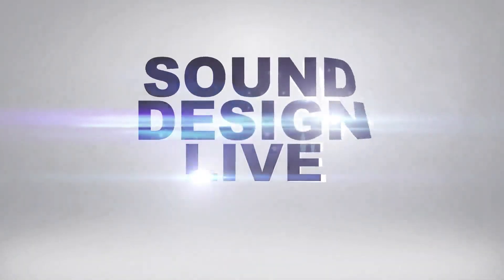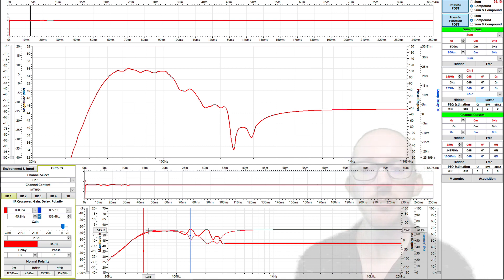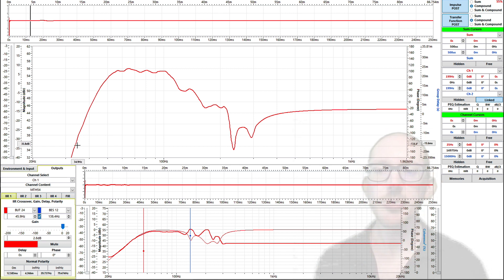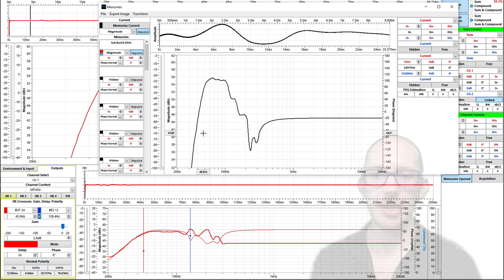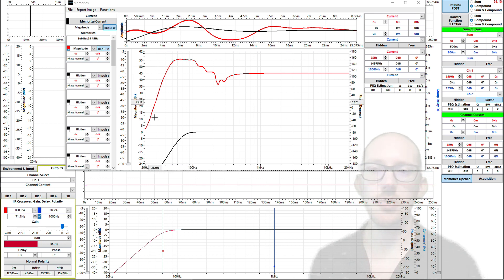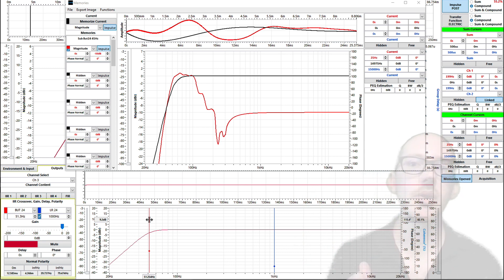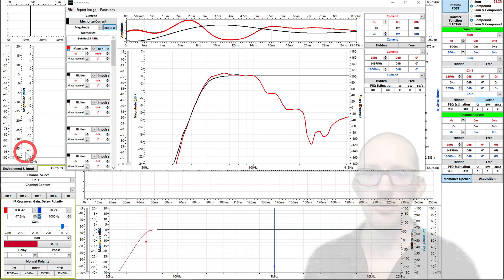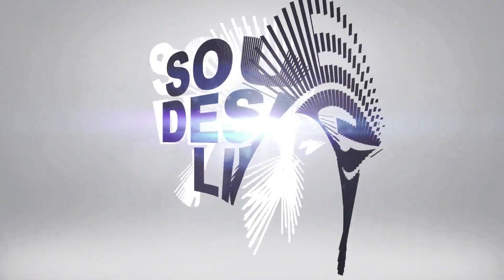Avoid duplicating filters (acoustic + electric)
Follow manufacturer guidelines when inserting high-pass and low-pass filters. If you add an electronic filter to a frequency range that already has a filtered response due to the physical construction of the driver and enclosure then you may end up with a final acoustic response that is steeper than you intended.